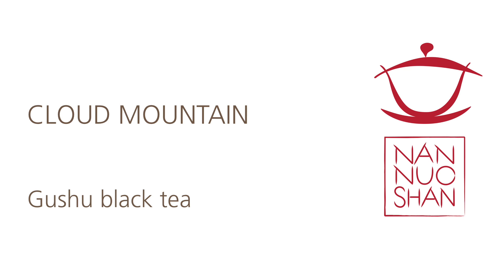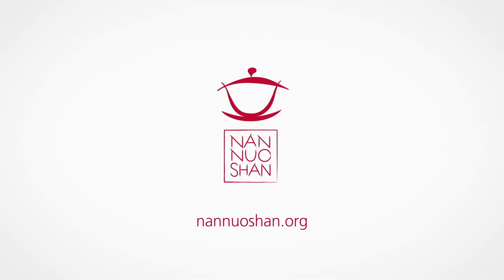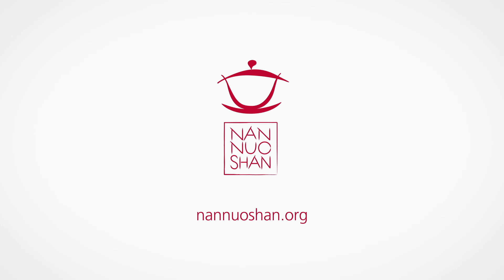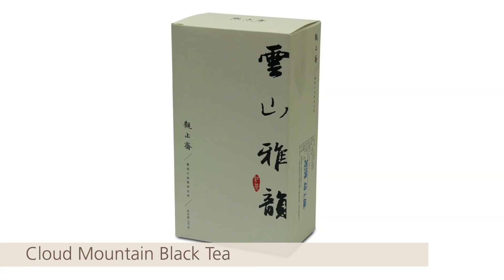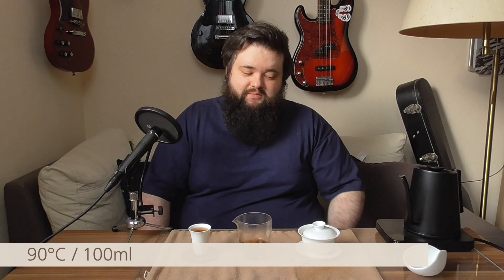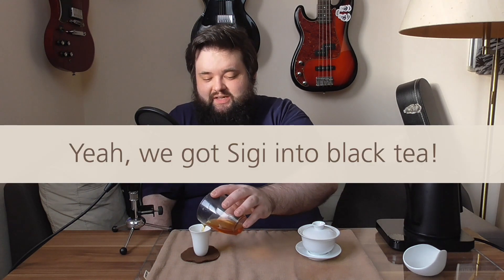Gushu Black Tea - Cloud Mountain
Sigi tastes our popular Yun Shan aka Cloud Mountain for the first time, and gives his impression of this exquisite large-leaf gushu hong cha.

📖 For even more insights into the tea world and to access bonus material and special offers, join our newsletter:

🍵 TEA
•   Cloud Mountain (Yun Shan Ya Yun)